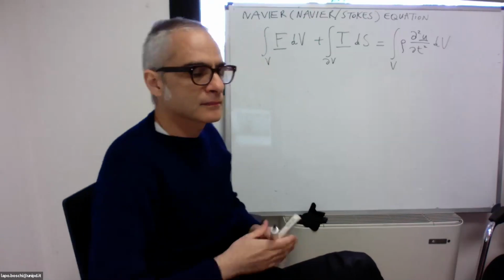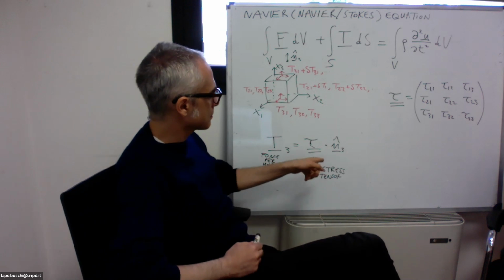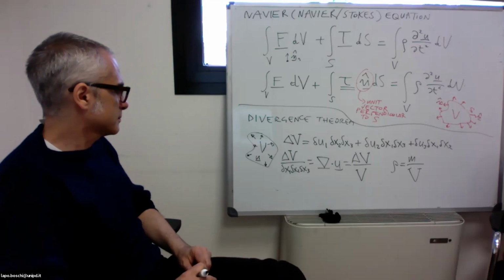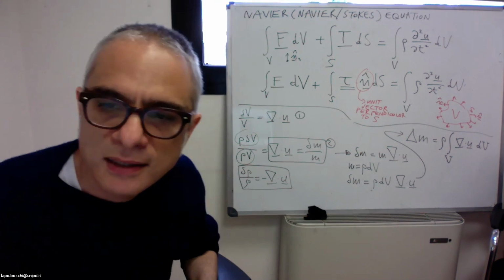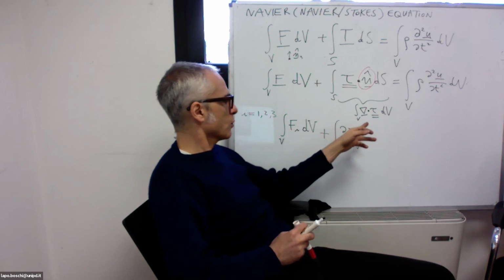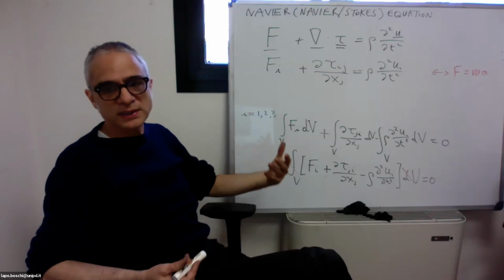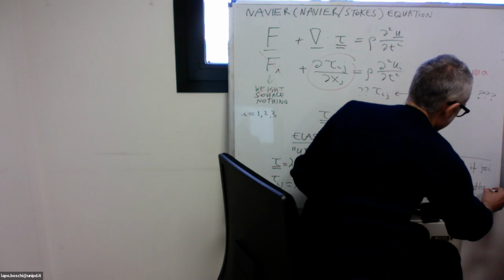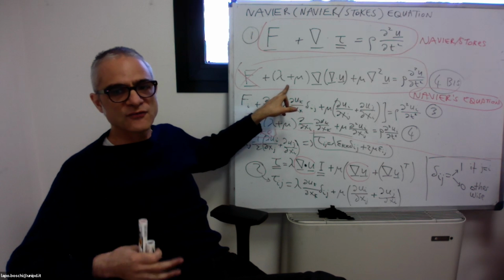Wave Physics (ESP-WP) Lecture 10 - Zoom